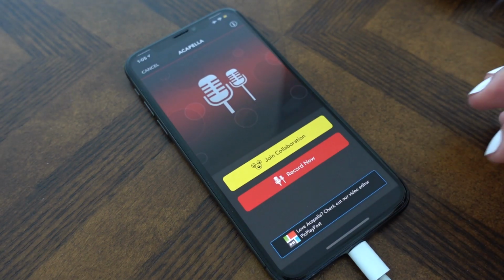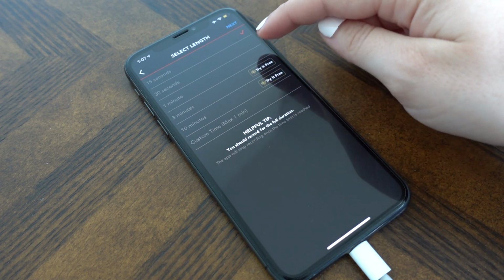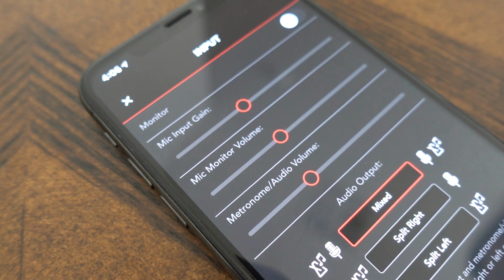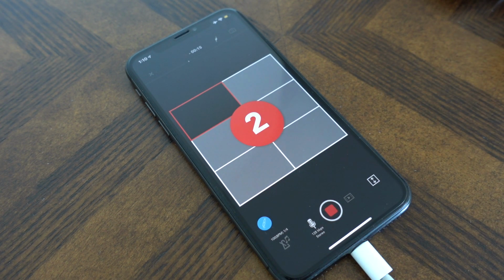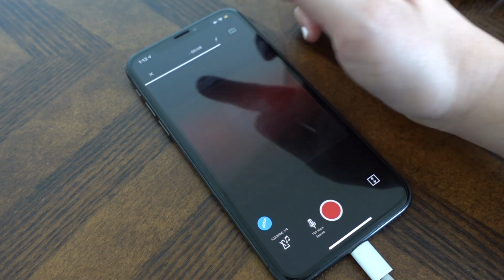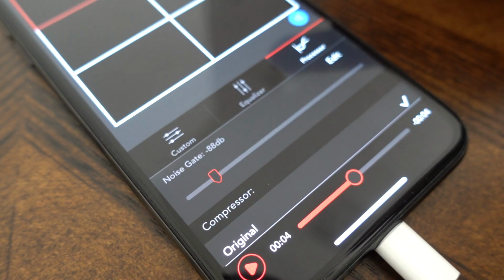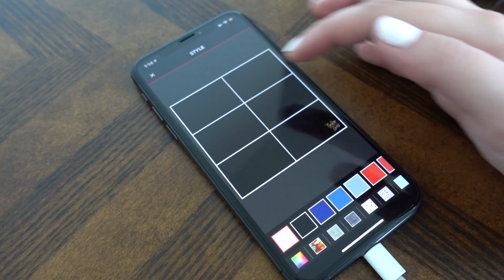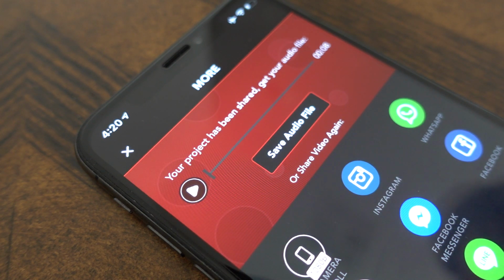How To Use The Acapella App - 2020 Edition!!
Learn how to use the Acapella App! I get so many questions on what app I use to make my split screen videos. The Acapella App is a great FREE app you can use to get started making split screen videos. I figured I'd make this tutorial to help everyone learn how to use this awesome app.

Hope this is helpful and let me know how your videos turn out! xoxo

UPDATE: Acapella has not updated the Android App since 2016. I contacted them and received this response "Unfortunately we were unable to get Acapella to work properly on Android." This is why newer Android phones are unable to use the app, unfortunately. I had done collabs in the past with friends that had Androids so I thought the app was still working. I have an iPhone so I was not able to test this out recently. I'm sorry this is only working on iPhones :(

⚬ Shure Mic
***The Shure mv88 is not available, here is the updated mv88+